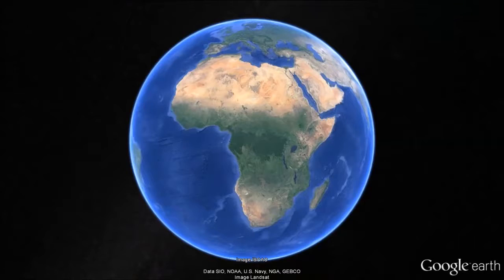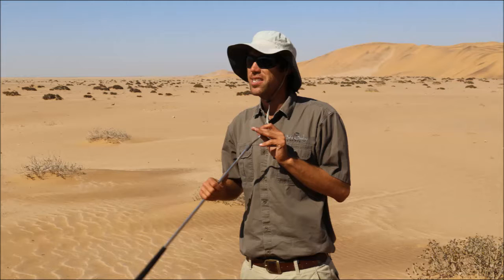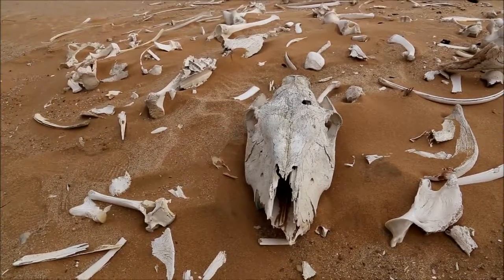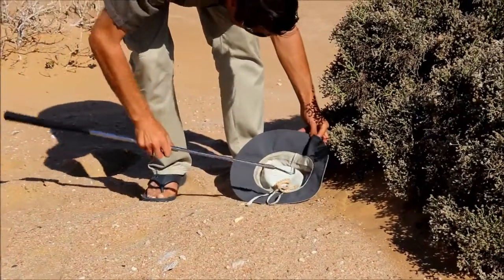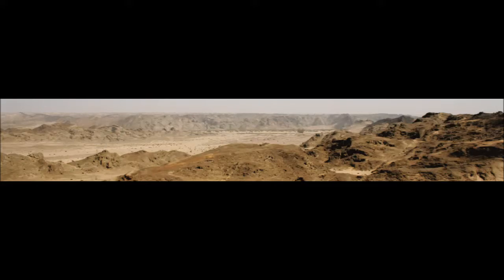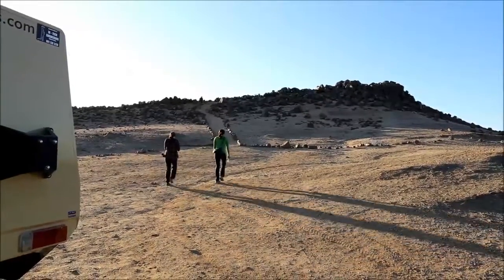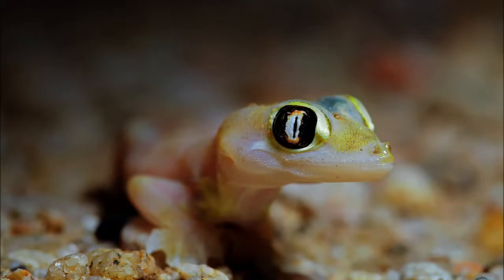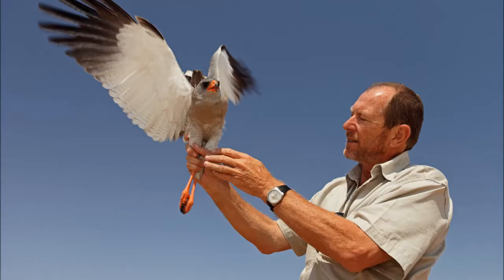Batis Ecological Tours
A famous Namibian naturalist and birder and his family offer awesome tours around Swakopmund and Namibia.